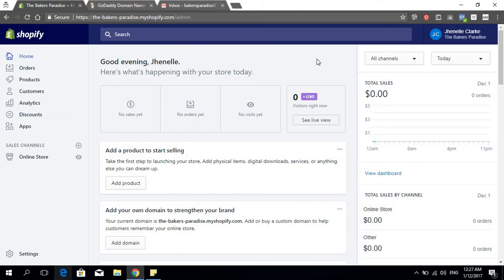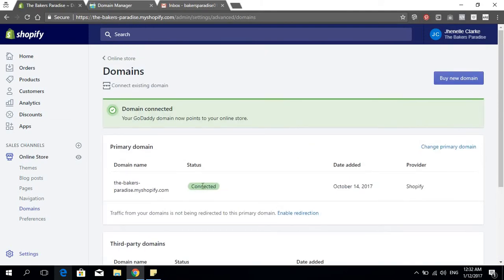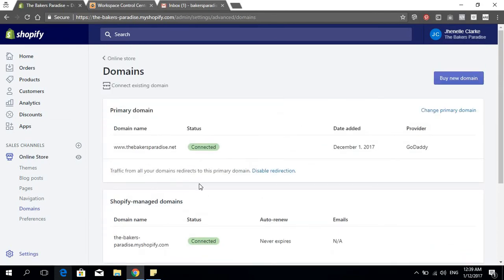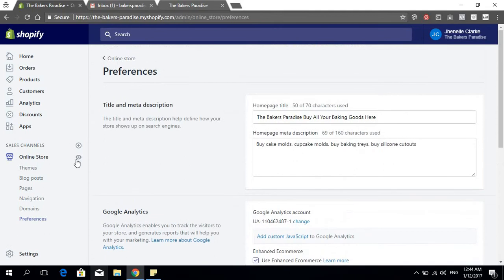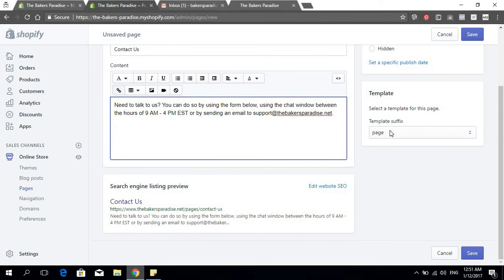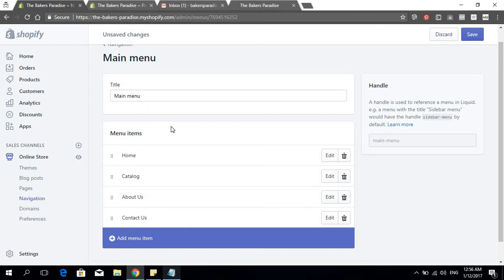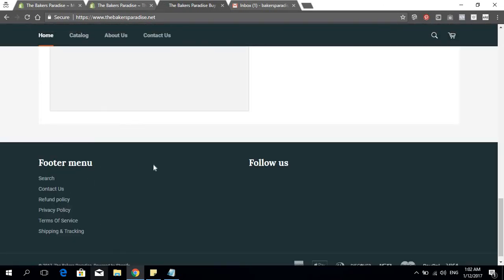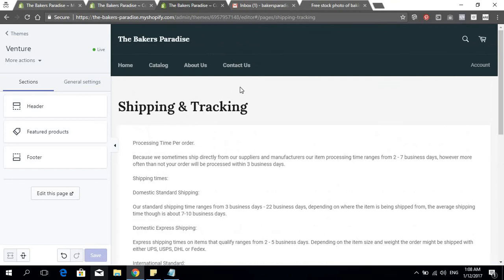How to Build A Shopify Store - setup navigation on Shopify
I know this is late guys, but I swear I'm being swamped, anyways here is the third video in the series. if you haven't seen the first two videos you can watch the series with the link below:

If You're a newbie you can sign up for shopify using this

Wanna learn more?